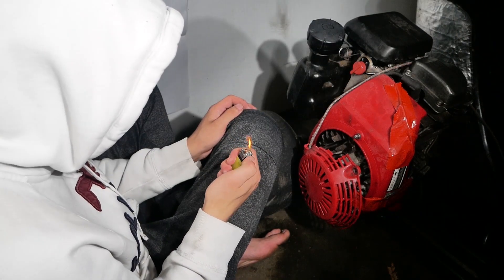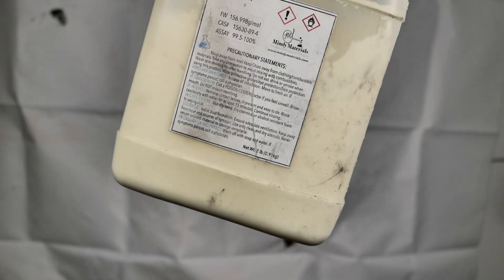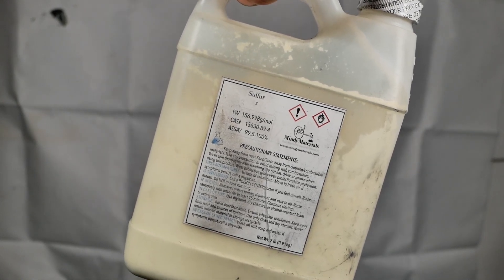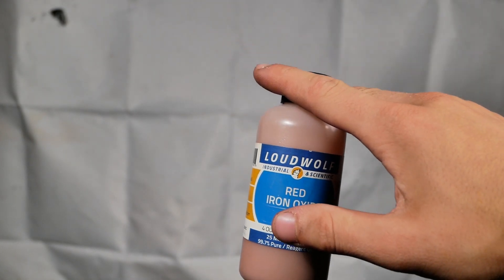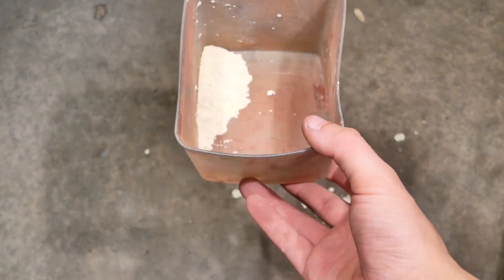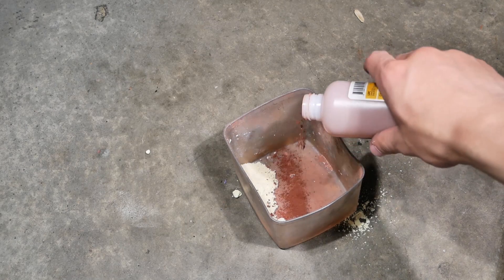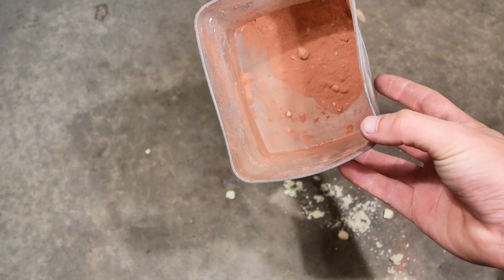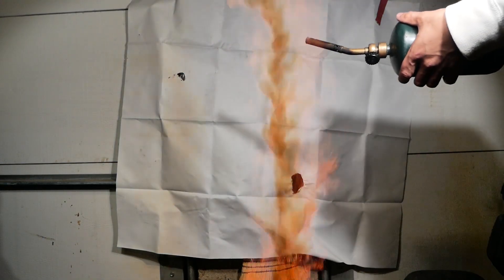I Made Powdered FIRE yes, its really purple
I was testing some flammable powders in air trying to get them to burn and i discovered that Sulphur makes a really cool deep blue/purple flame when mixed with iron oxide and dropped through the air.